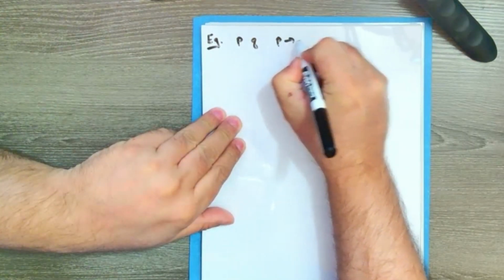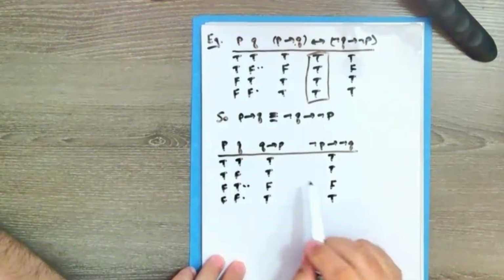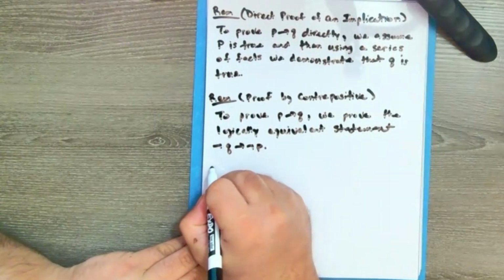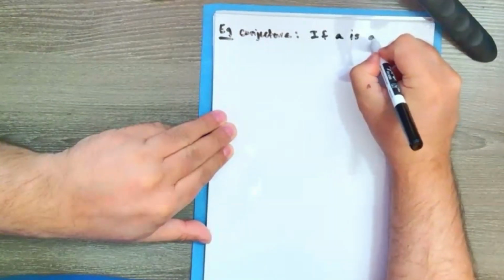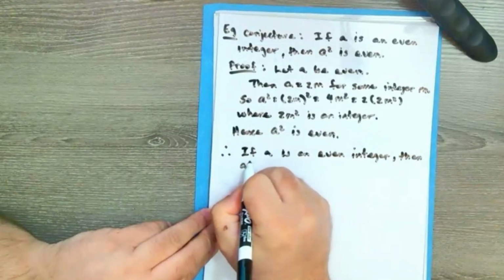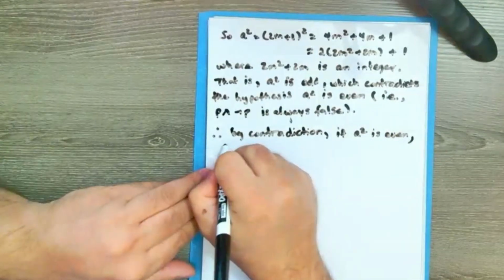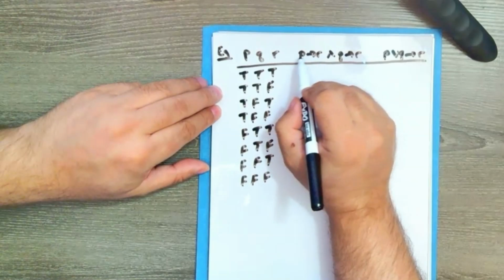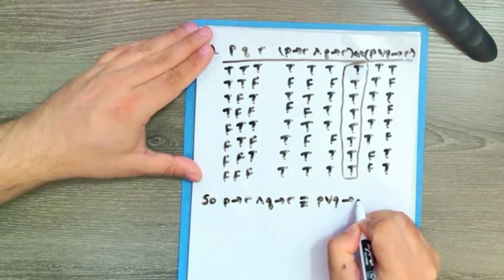Intro to Real Analysis Lecture 02 Part 1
Second lecture in an introduction to real analysis. Topics include techniques of proof and an introduction to axiomatic (ZF) set theory. This lecture is in four parts.